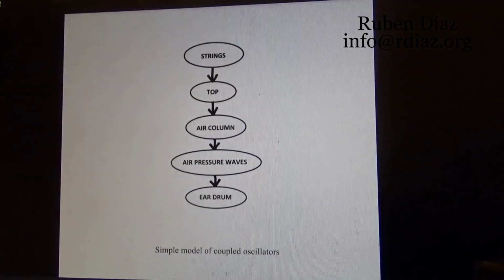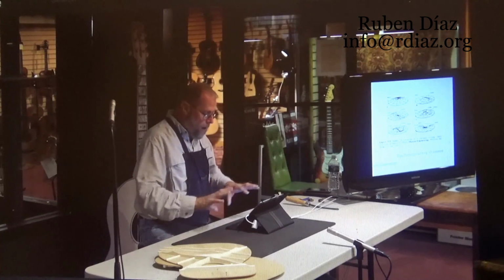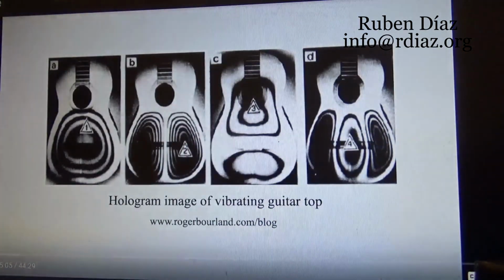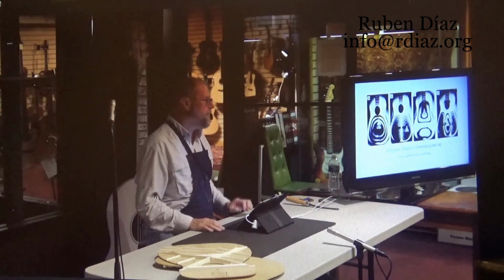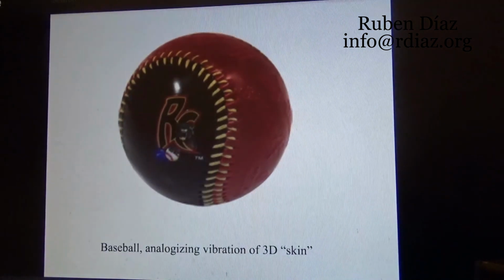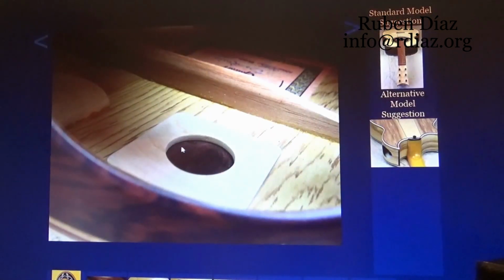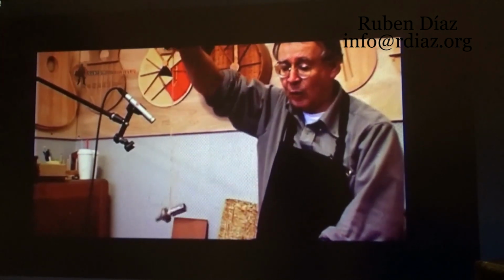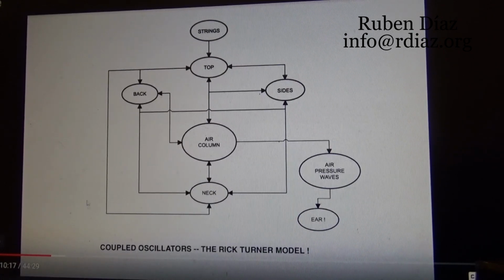Invisible secrets of the sound of the guitar beyond the evident (fan brace/frequencies) flamenco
5,258
^Ex.1/ 00:01
Ex.2/ 01:52
Ex.3/ 09:52
Ex.4/ 04:38 topic

24151

  Obsolete is the second name of luthiers still using